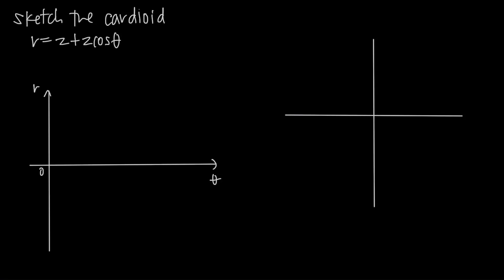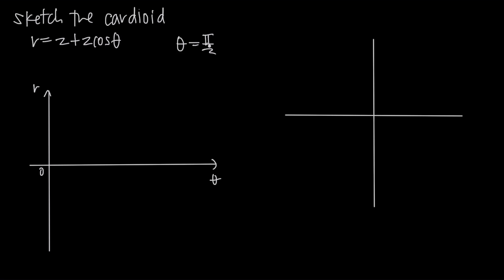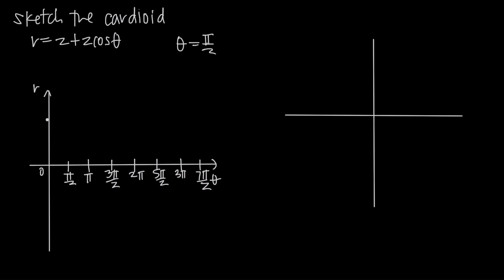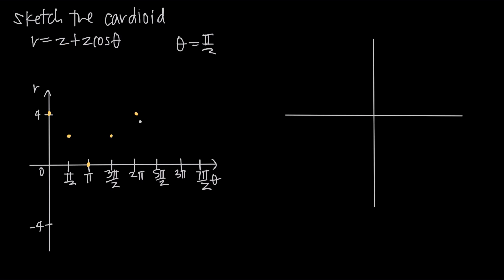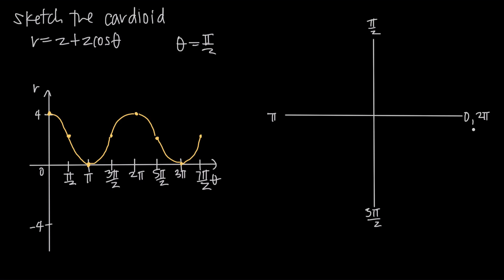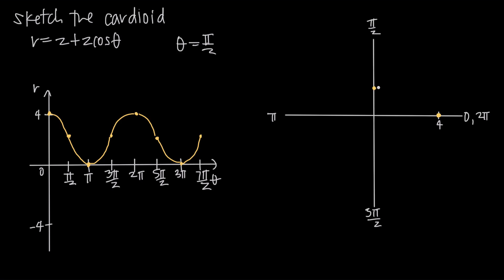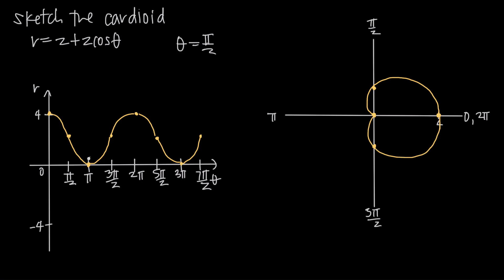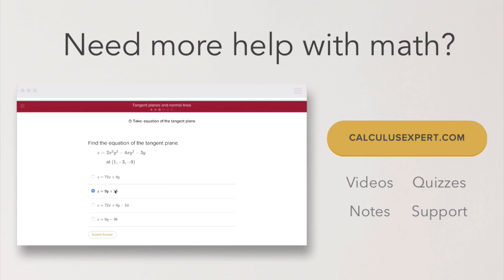How do you sketch a polar curve (cardioid)?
Sketching polar curves takes a lot of practice, but once you get the hang of it, these problems can actually be pretty fun!

There are a few tricks to getting these right. The first thing you want to do is set the argument of the trig function equal to pi/2. Then you want to sketch the curve on cartesian axes, marking off the horizontal axis in the increments that resulted from the equation you set up earlier with the argument and the pi/2.

Once you've got the curve sketched on cartesian axes, it'll be a lot easier to translate it to polar axes. You'll use the values along the horizontal axis as angles on your polar axes, and the values along the vertical axis as distances on your polar axes.

In this particular video, we'll be graphing a cardioid, which is a polar curve that looks like a circle with a "dent" in one side.